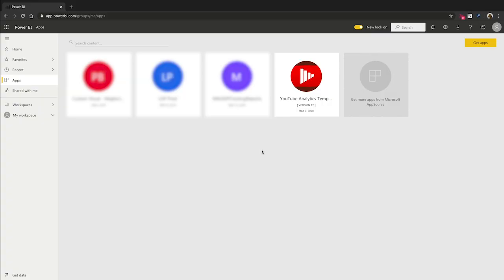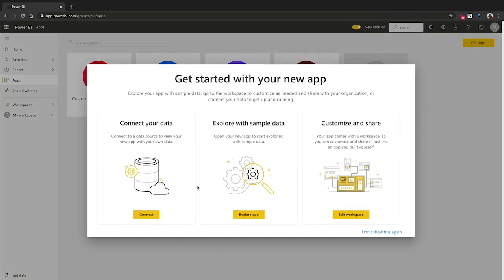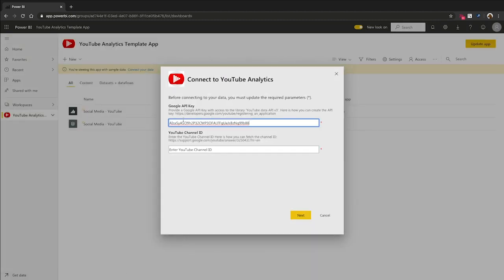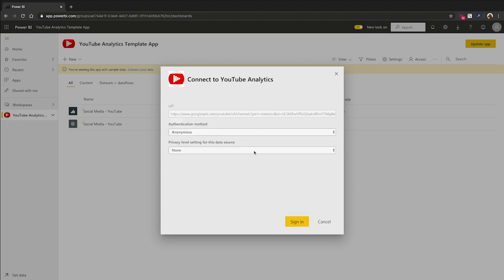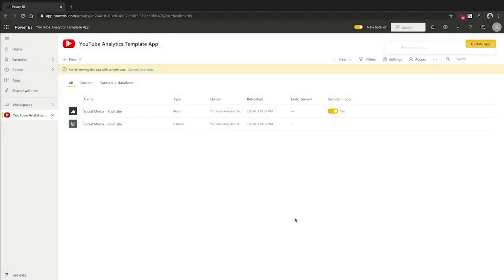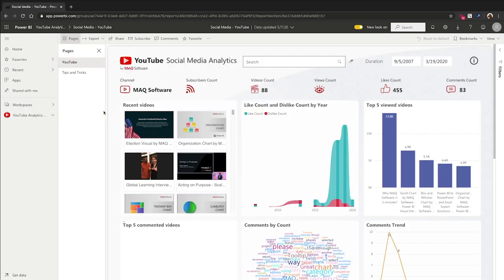YouTube Analytics Power BI template by MAQ Software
The YouTube Analytics Report allows channel owners and contributors to identify and analyze their content performance across time through data received from comments and feedback. This report is targeted towards enterprises & independent channel owners who want to gauge their channel & campaign performance across time. By consolidating the key data points in a single report, users will get a quick overview to help evaluate channel performance.